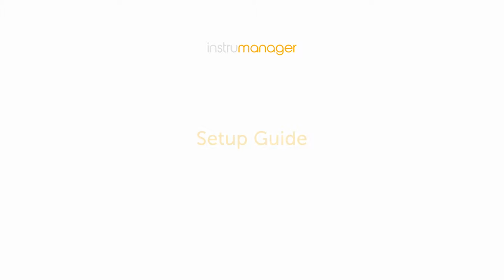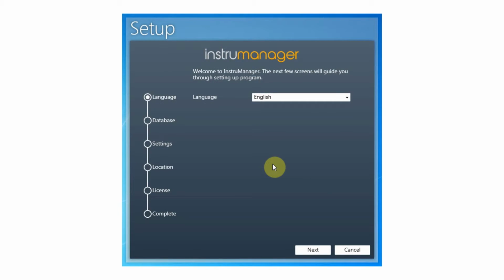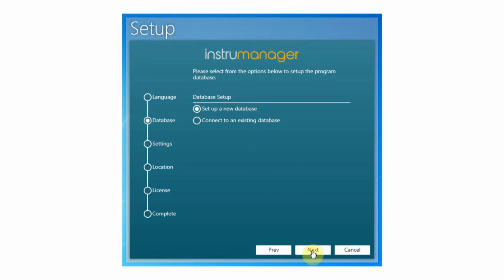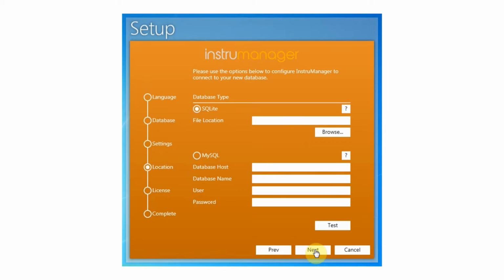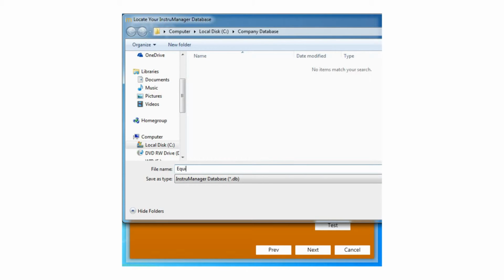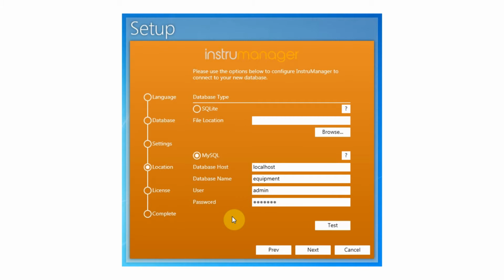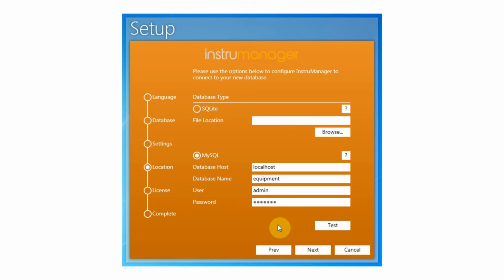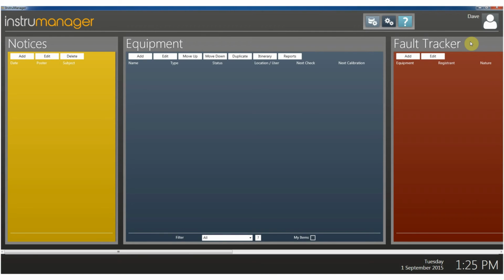Tutorial 5 Setup Guide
This tutorial talks you through the setup process in InstruManager.